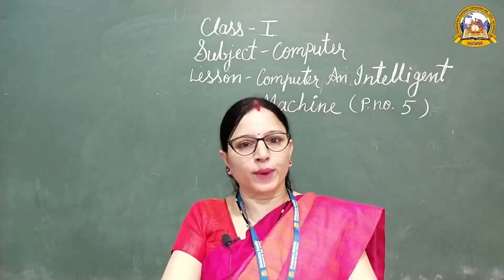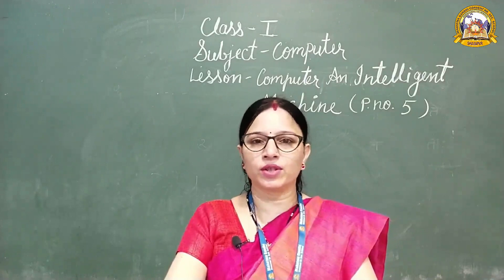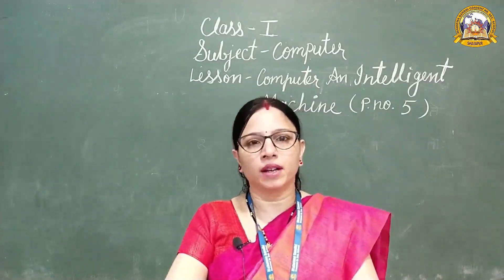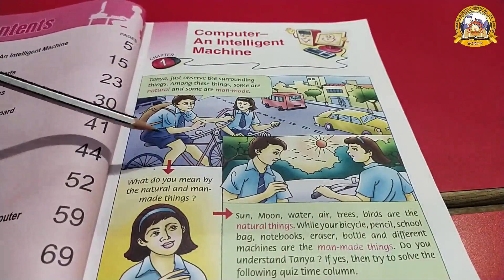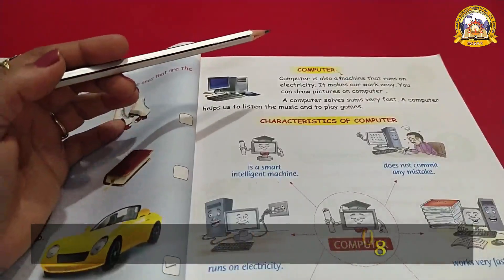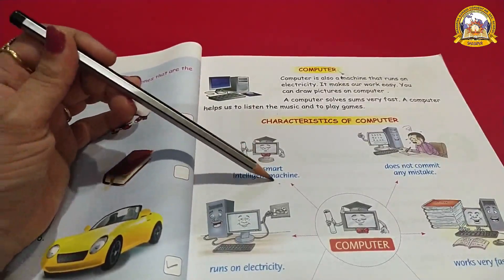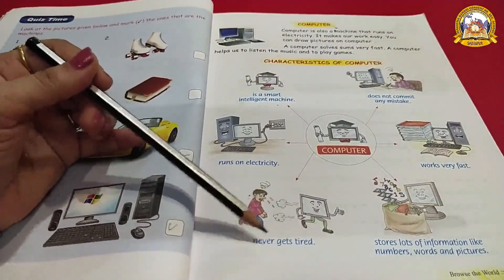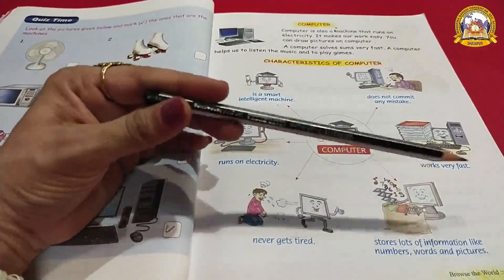MGCS E-CLASS ROOM | Class 1 | Computer | Lesson 1 | Part 1